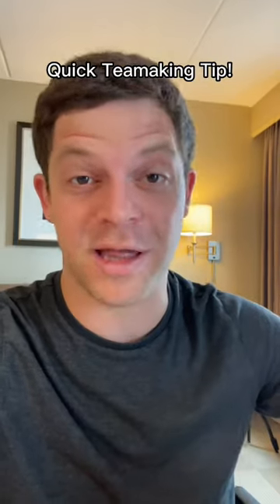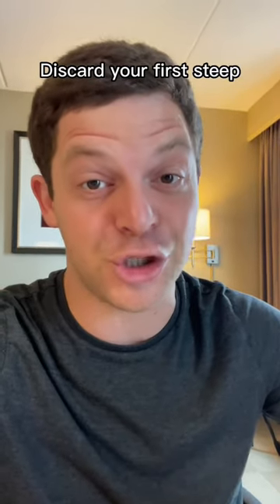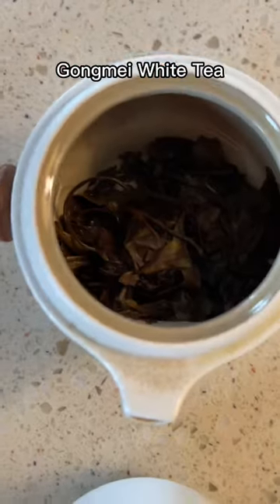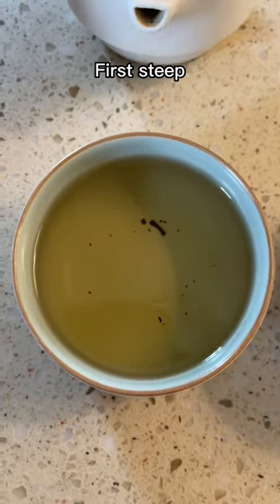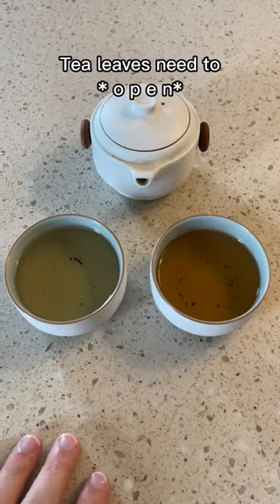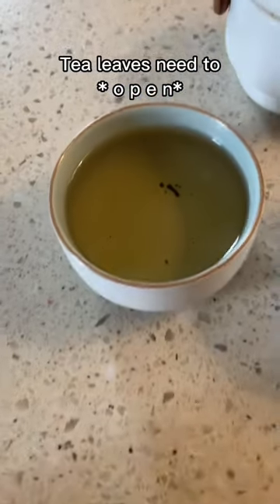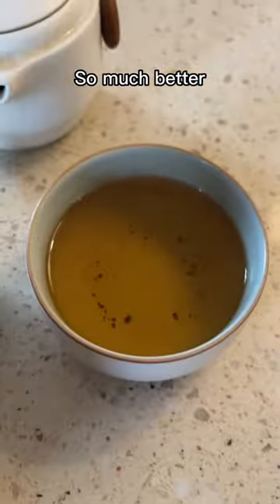The OGs know - gotta do the wash